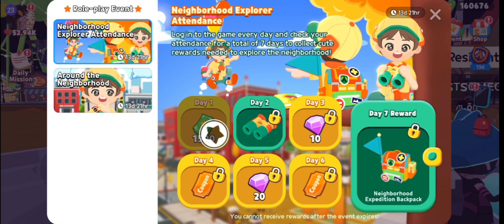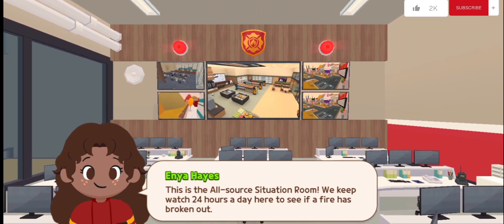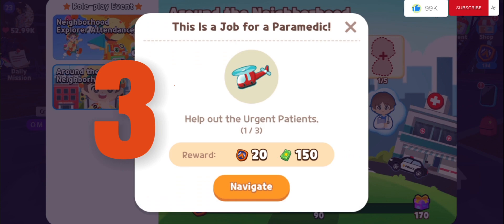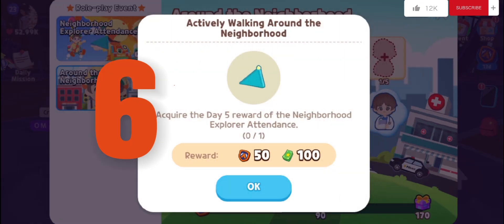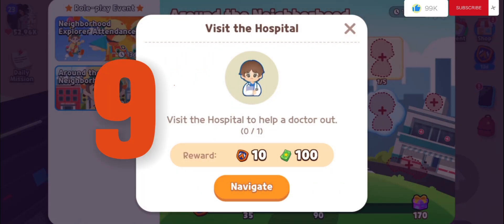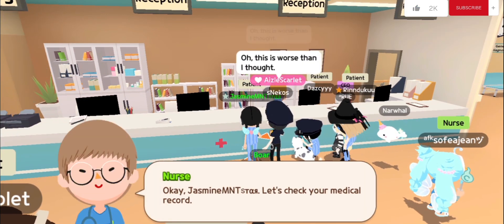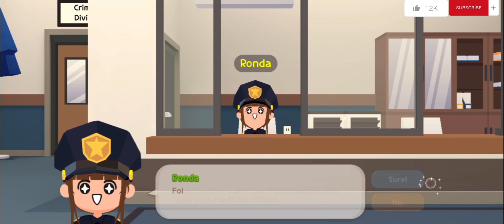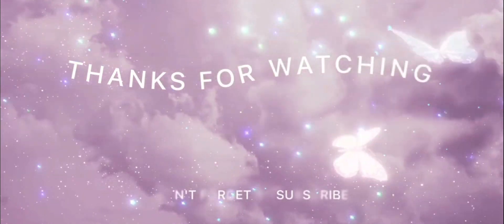Around The Neighbourhood (Complete Missions) & Event Stories | Play Together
Hope u guys Enjoy this video

[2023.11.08] November 8th Update Details

▶ New Places, New Roles!
- The Downtown "Fire Station" and "HAEGIN HQ" are opening their doors, while certain improvements have been made to the Plaza "School" as well as the Downtown "Hospital" and "Police Station".
- Upon entering a building, players may select a "Name Tag" which can be acquired when certain conditions are met. The features and items that may be used vary depending on which Name Tag is equipped, so try experiencing them all!
- A "Select Name Tag" button has been added to the left of the Profile page. Tapping it allows players to check the Name Tags that they currently own. Acquired Name Tags can be equipped anywhere at any time.

▶ Danger! Be Aware of Fires at All Times!
- Start fires in various parts of the Downtown area and then use items such as the "Fire Extinguisher" or the "Fire Hose" to put them out! A fire icon will appear when a player is close to a place where a fire can be started, and tapping it will start a fire on that location. Please note that the player who has an "Arsonist" Name Tag can be arrested by any player with a "Police" Name Tag.

▶ Let's Go "Around the Neighborhood" Together!
- Clear various missions while going around Kaia Island to complete the "Around the Neighborhood" map! Complete it for a chance to collect Neighbourhood Explorer-themed items!
- For details, select the "Event" button on the top right of your screen in the game.

▶ Check In Every Day With the "Neighborhood Explorer Attendance"!
- Here's a chance to acquire the "Neighborhood Observation Binoculars" and the "Neighborhood Expedition Backpack"! Log in and check your attendance for a total of 7 days and become a Master Neighborhood Explorer!
- Please note that you cannot acquire the items if you do not actually stamp the day by pressing the button. Make sure to select the "Event" button on the top right to select the "Neighborhood Explorer Attendance" button and check in to collect your reward for the day.

Special Thanks for all my love and supporters!!

Tʜᴀɴᴋs Fᴏʀ Wᴀᴛᴄʜɪɴɢ
Dᴏɴ’ᴛ Fᴏʀɢᴇᴛ Tᴏ Lɪᴋᴇ & Sᴜʙsᴄʀɪʙᴇ

| JasmineMNT